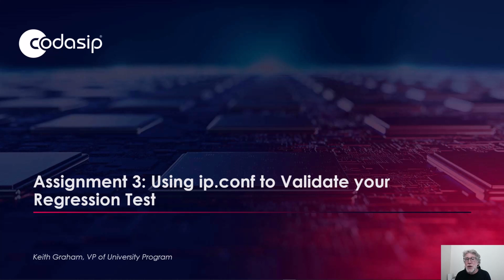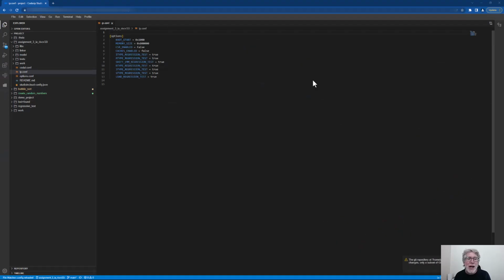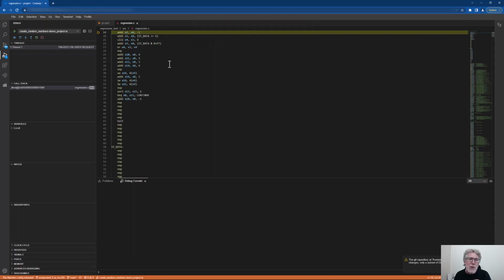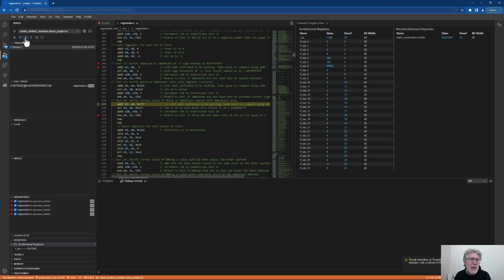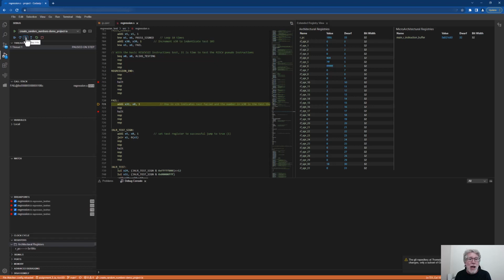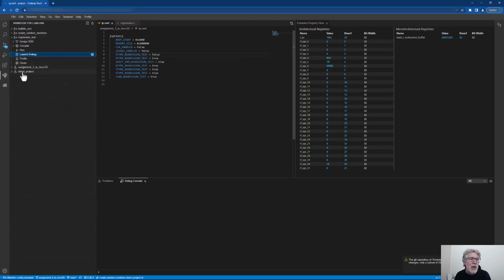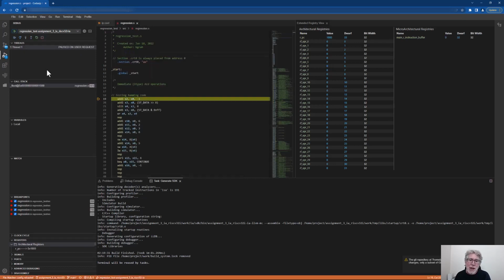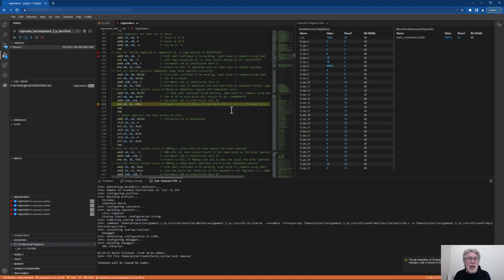Assignment 3: Using ip.conf to Validate your Regression Test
ip.conf is a file within your CodAL processor project which can be used to configure your processor design for particular tests, feature set, or configure a processor which may be a subset of a larger processor project.

In Assignment 3, ip.conf will be used to enable and disable failures within the RISCV32I processor project that have been purposely introduced to help validate your regression test.  The ip.conf is required so that once an error has been detected for an instruction type, you can configure out the failure so that the processor can proceed through your regression test to the next instruction type.